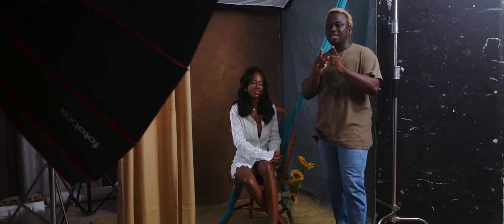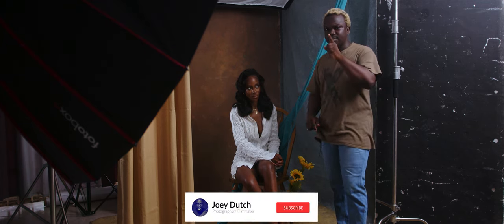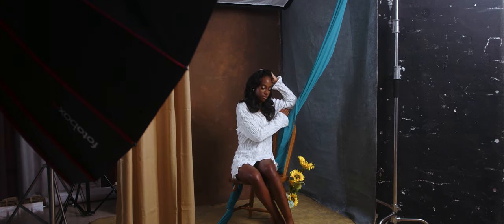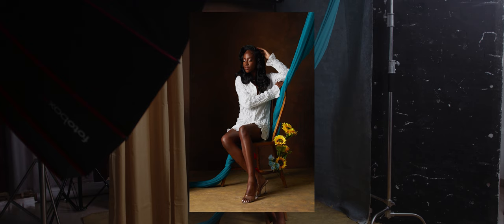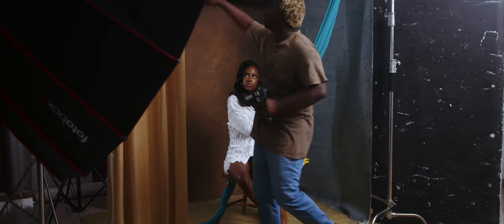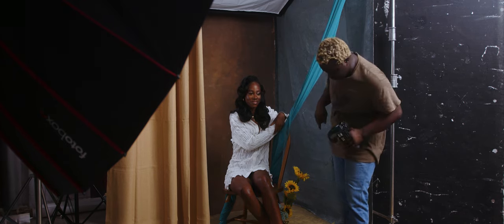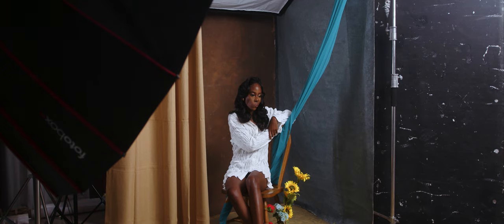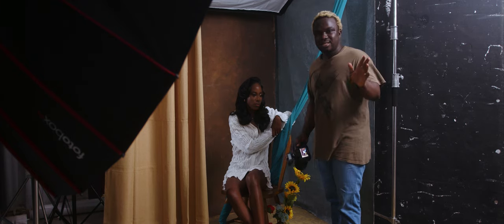HOW I SHOT THIS DARK SKIN FILM MAKER IN THE STUDIO USING TWO LIGHTING SET-UP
In Episode 5 I highlighted on a few trick's you can access to achieve dramatic portraits in the studio. It's a follow up the previous video so do enjoy and LEARN!